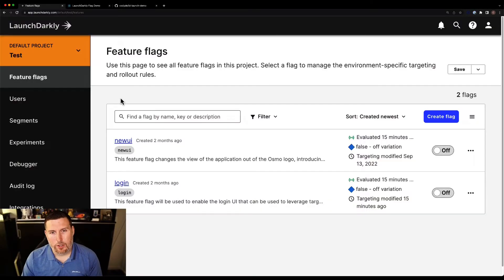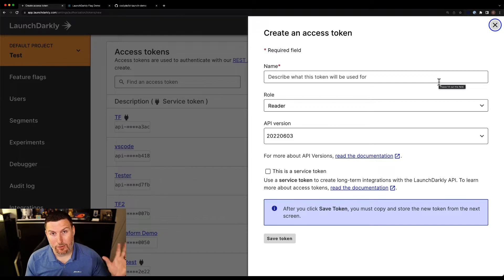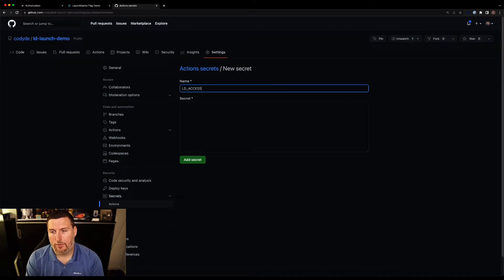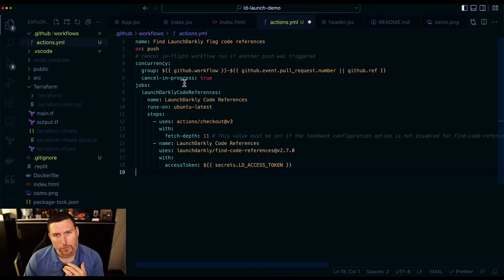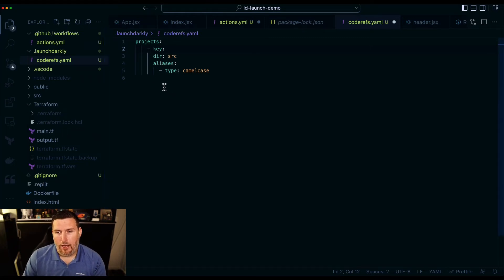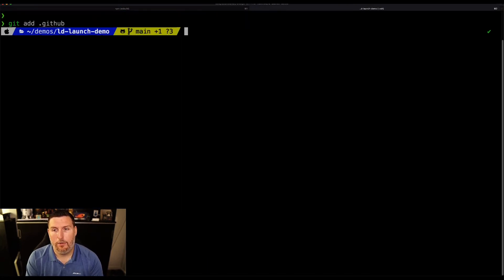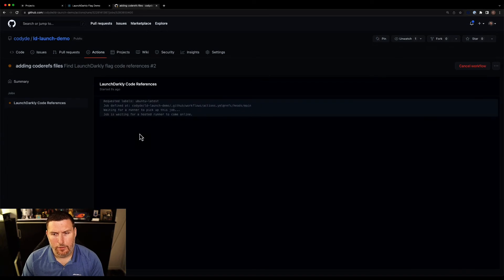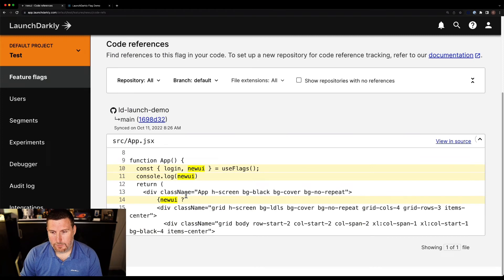Getting Started with Code References in LaunchDarkly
Code References in LaunchDarkly allow teams to have greater visibility into their code base when it comes to the feature flags they’ve deployed. This helps with things like flag lifecycle, maintenance, and even team enablement as you start to expose other members of your teams to the ways you use feature flags in your application code. In this video, Cody De Arkland with our Developer Relations organization takes a look at how to get code references up and running, and what it looks like within LaunchDarkly.

Do you want to learn more about the ways you can use LaunchDarkly?